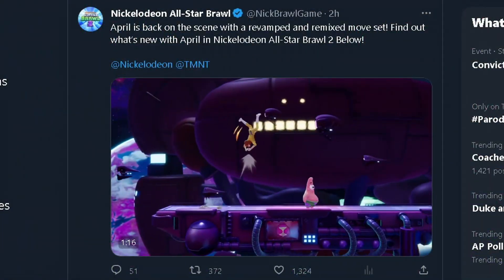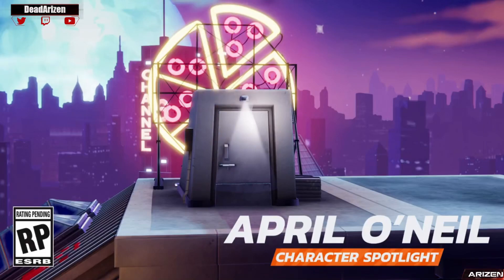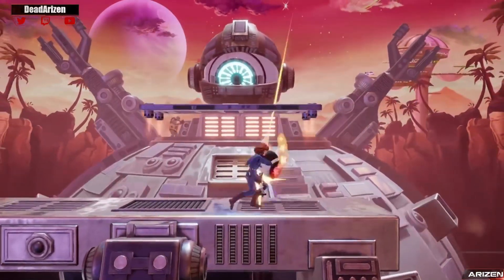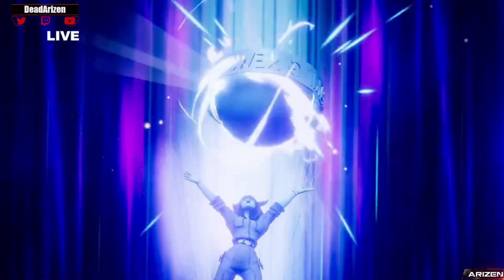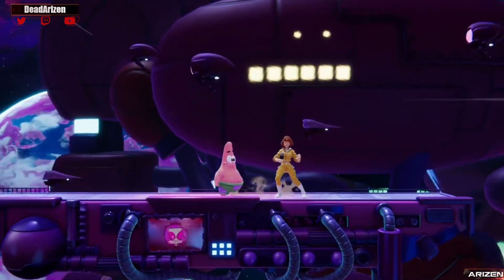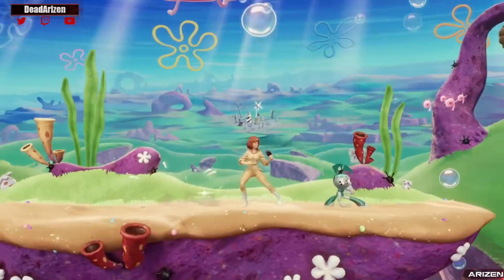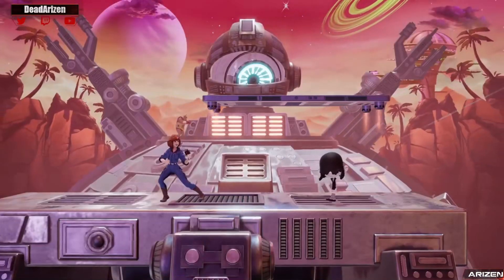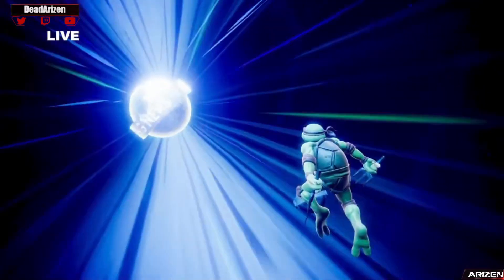APRIL O'NEIL HAS A SPIRIT BOMB?! 👊 Nick All Star Brawl 2 News! 🔴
NASB 2 revealed a reoccuring character APRIL O'NEIL in a spotlight today!! She has always been a Captain Falcon/Shiek type of character, but they completely CHANGED some of her moves. She looks insane now! AND THEY GAVE HER SPIRIT BOMB??? I thought she might be bad but.. she's amazing. Let me know what you think!

-- ignore this stuff it's just for the algorithm :P --
Super Smash Bros. Ultimate on the Nintendo Switch brings together everyone’s favorite Nintendo characters such as Mario (Super Mario Bros.), Link (The Legend of Zelda), Samus (Metroid), and Pikachu (Pokemon) in one of the most popular fighting games ever made! The series is further set apart by including a selection of 3rd party video game characters from different franchises such as Persona’s Joker, Street Fighter’s Ryu, Final Fantasy VII’s Cloud and Sephiroth, and Sega’s Sonic The Hedgehog. Most recently the game has been updated to Version 13.0 where Kingdom Heart's Sora has been added as DLC to the game! nasb 2 nick all star 2 nick nickelodeon nick all star brawl all star brawl brawl smash

ABOUT ME
Hey, I'm Arizen! I'm an esports editor and comedy gaming content creator on Twitch and YouTube. I'm best known for my Donkey Kong, but I used to main Mario, and a few others. Welcome to the channel!